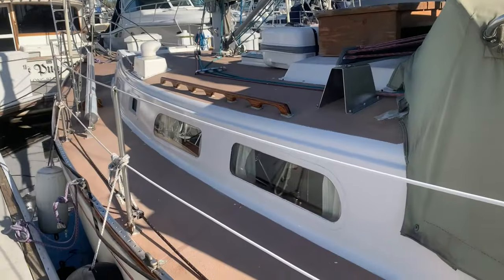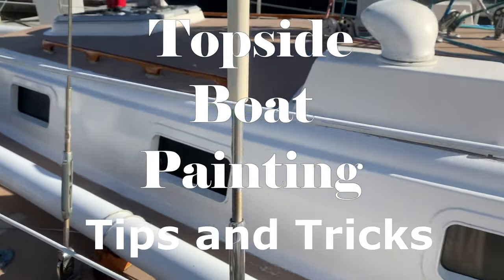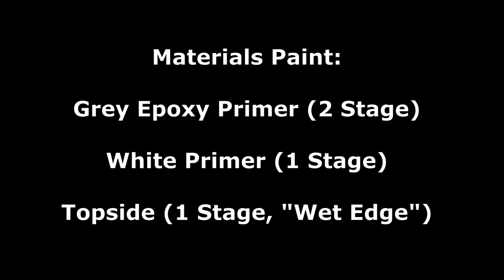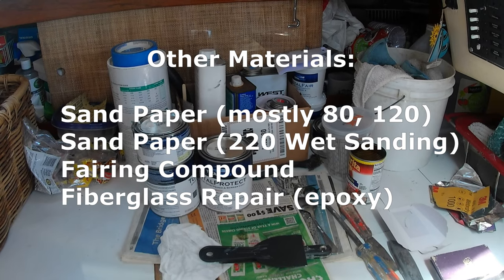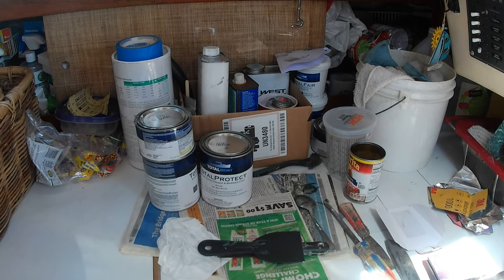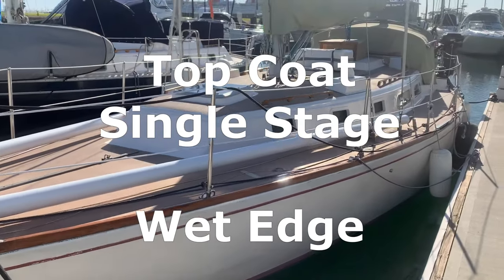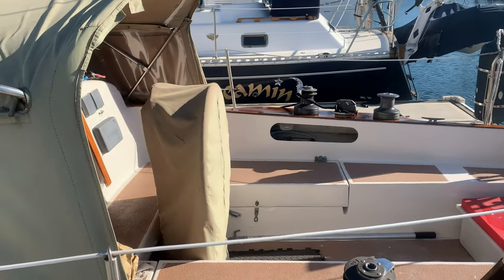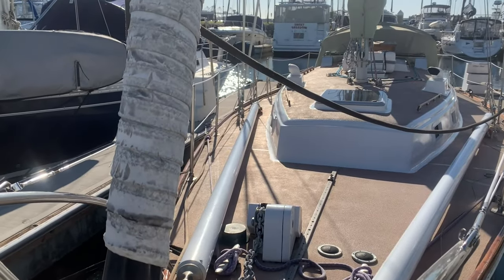Topside Boat Painting: Tips and Tricks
Here I am painting my boat's topside. After preparation of the surface, I used a grey epoxy primer, then a white primer, and finally a enamel gloss paint. I used the epoxy primer as a build coat. The color allowed me to see high and low spots and also if I was getting my coats too thin on the coverage. The gray color allowed good contrast. Following the epoxy primer, I used a standard single stage white primer. I was going to paint the boat topside white and didn't want tinting from the grey primer. Between coats I sanded, both wet and dry, with 120 and 220 grit paper to get a flat and smooth surface. I mostly brushed the paint but also rolled and tipped. The final paint was a single stage enamel paint. I ended up doing 3 thin coats. Overall, I used about 1gallon grey epoxy primer, 1/2 gallon white single stage primer, and 1gallon final enamel topside paint. Overall, the hardest part of the project was prepping of the surface for paint and tapping of the edges. I found that it was much easier washing the boat. I really like using the epoxy primer. As a note, I would have preferred gelcoating the topside but because it had been previously painted, I had to go with paint.

It's been 3 years since I painted the topside and it is still doing well ! The boat is a 1970 Pearson 39, Hull #1.